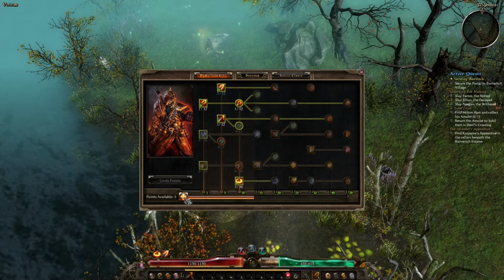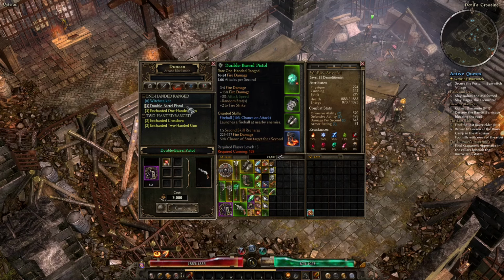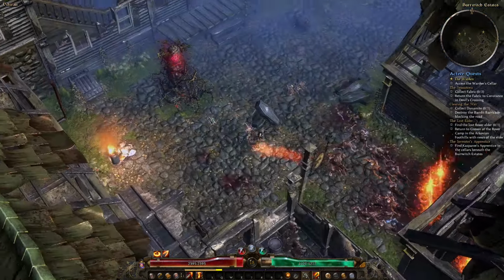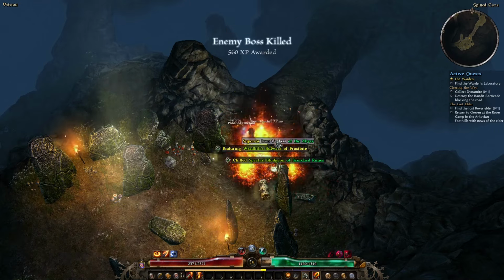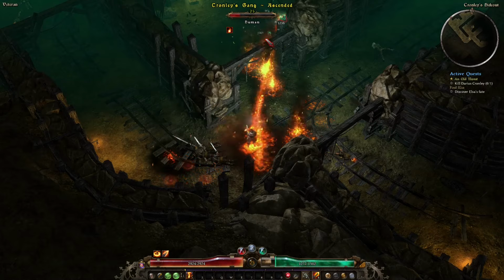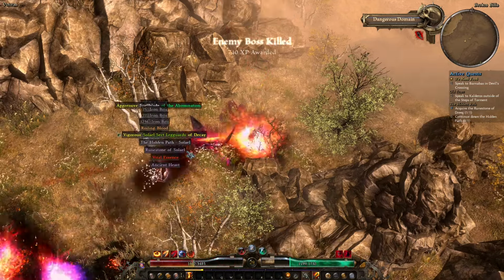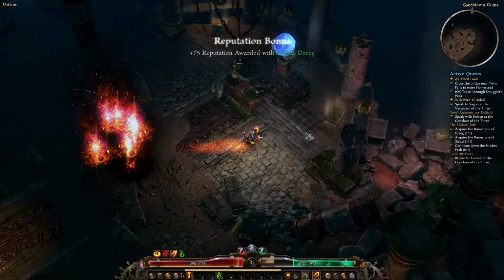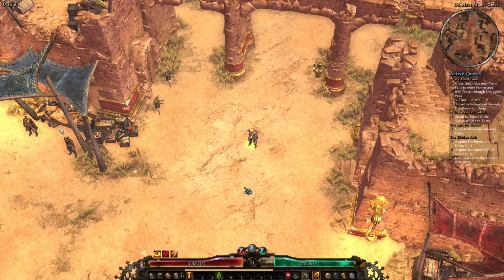Grim Dawn | Chaos Pistol Pyro Guide | Part Two | October 2024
Casual guide for casually levelling a dual-wield pistol chaos-damage Pyromancer (Demolitionist + Occultist).
It's fairly casual - no speed-levelling, softcore, no ridiculous nonsense ... at least for a while.

Timestamps
5:47 Crafting a Double-Barrel Pistol and temporarily raising Cunning
10:36 Level 18
14:17 Devil Touched Ammo for the win
17:01 Level 20
24:59 Level 30
31:33 Overview at level 34 plus fixing the devotion mistake